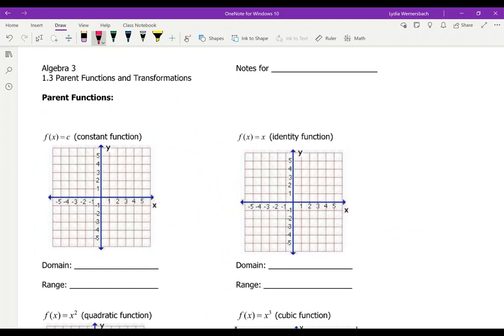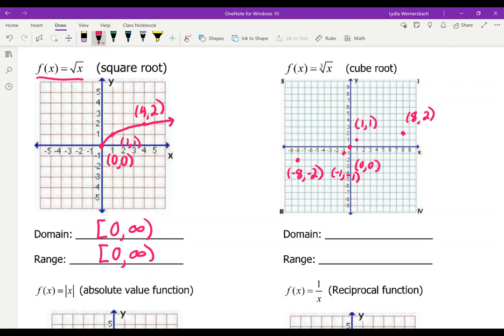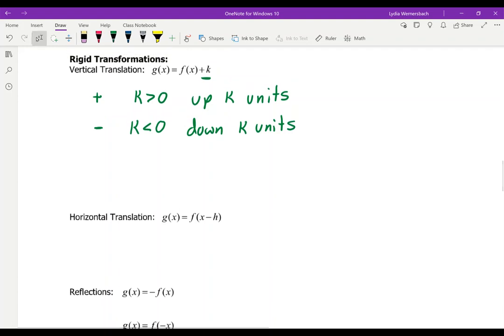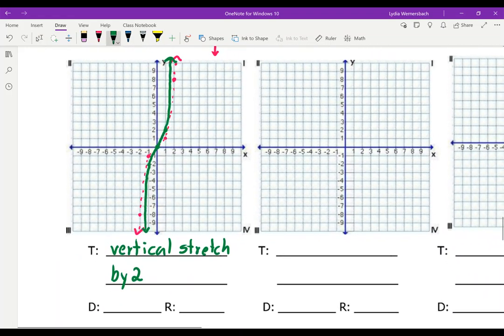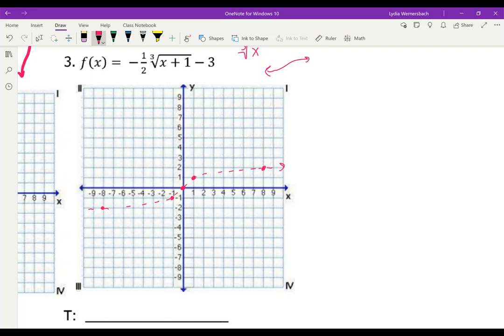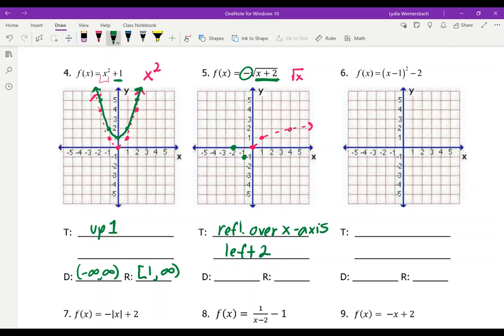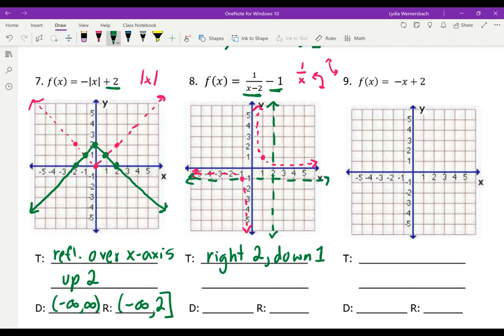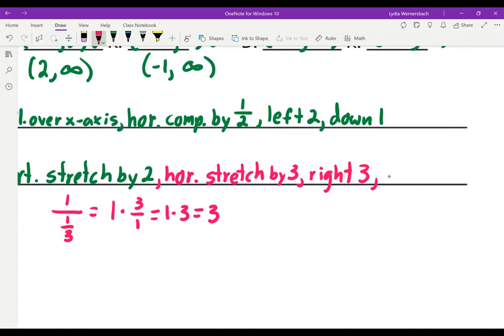A3 Lesson 1.3